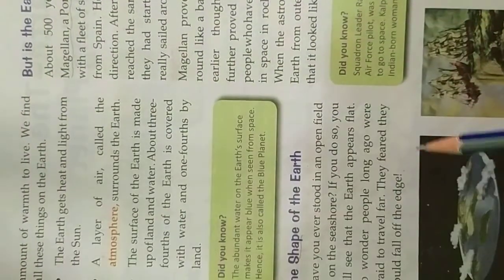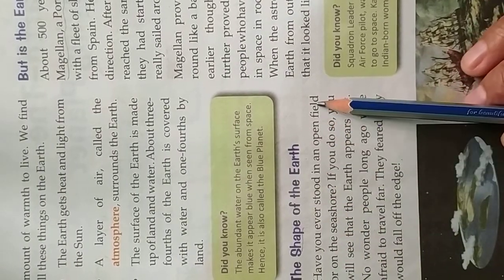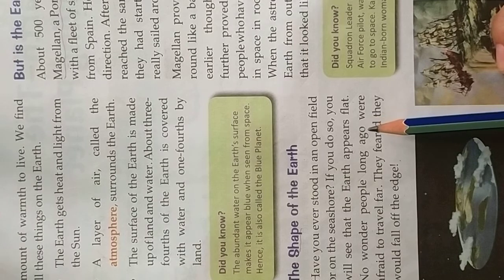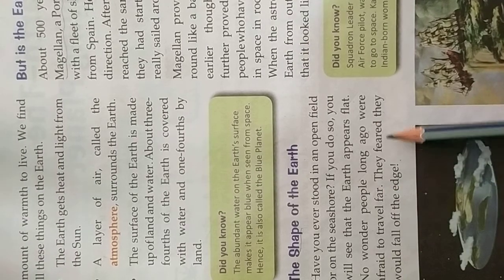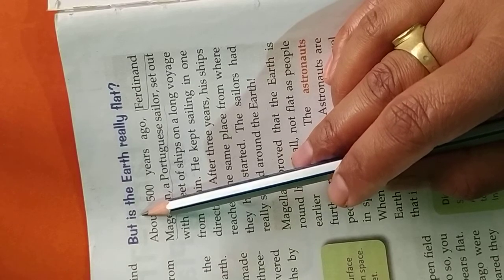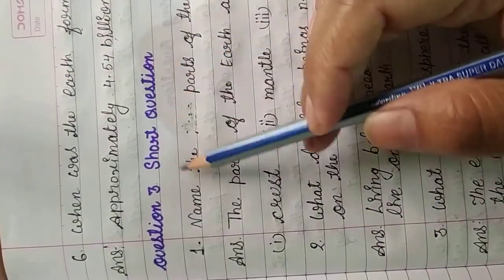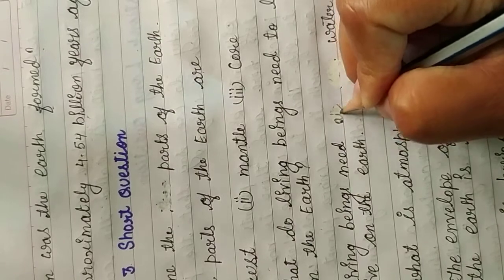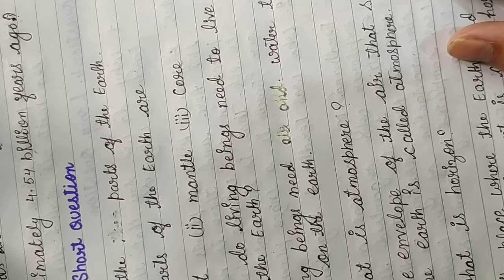Class 3/ Sst worksheet-17/L-2/Earth living planet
Short question, long question